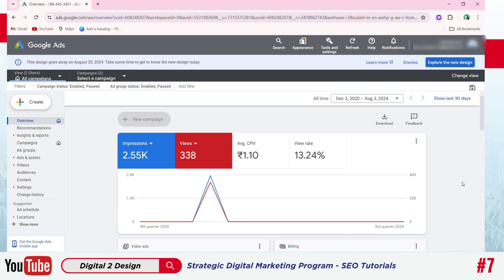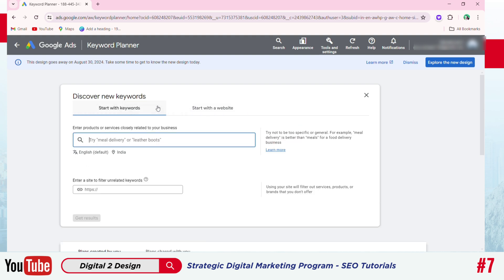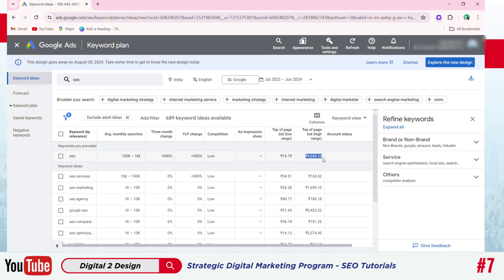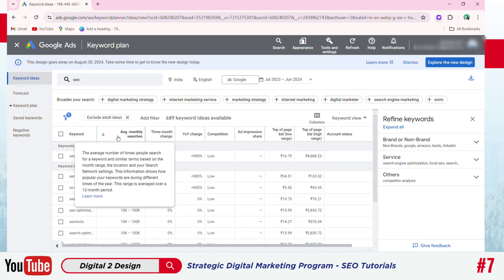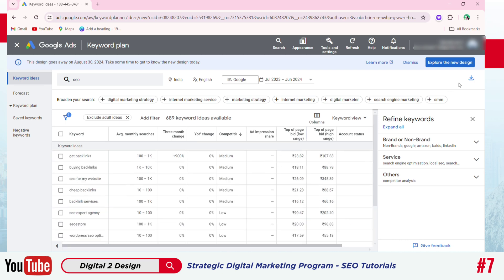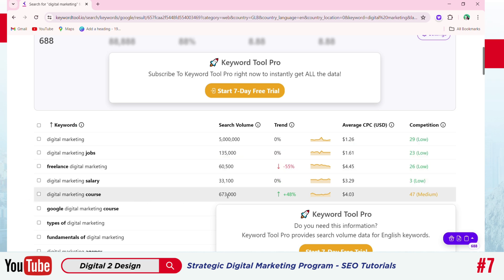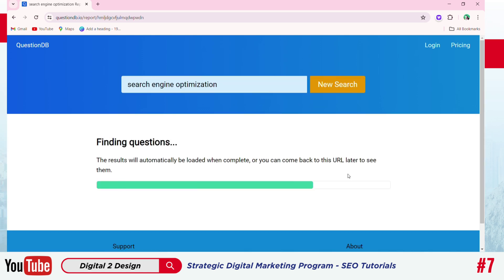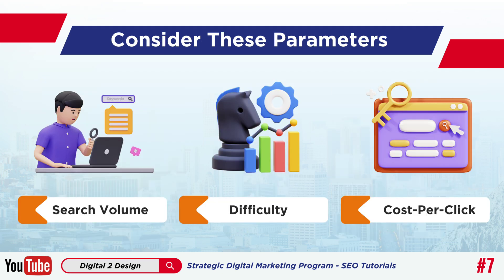Free SEO Tools | Free Keyword Research Tool | SEO Tutorial for Beginners | SEO Full Course | #7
In This Video, I Will Show You, Free SEO Tools | Free Keyword Research Tool | SEO Tutorial for Beginners | SEO Full Course | #7

📌Chapters ➡

► 00:00 - Introduction
► 00:55 - Google Keyword Planner
► 04:04 - Keyword.io
► 04:39 - Question DB
► 05:22 - Moz Keyword Explorer

📌Paid SEO Tools ➡

📌Chrome Extention ➡

📌Full SEO Course ➡

📌Credits ➡

📌Photography ➡

📌Topics Covered  ➡